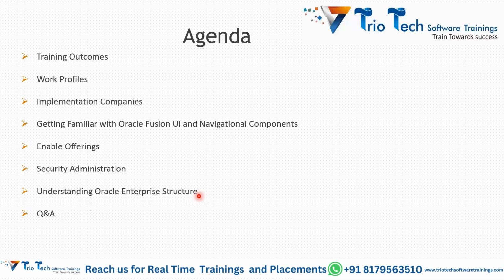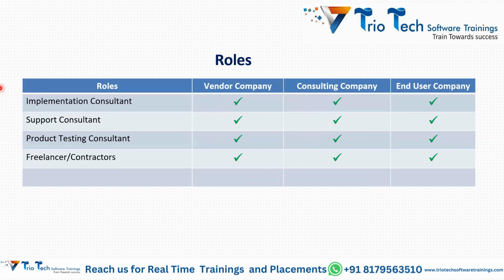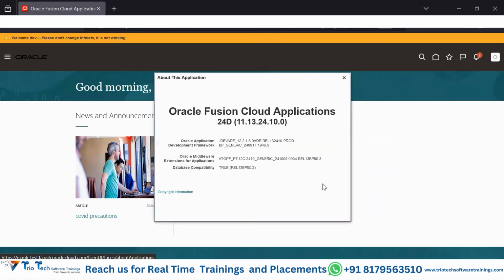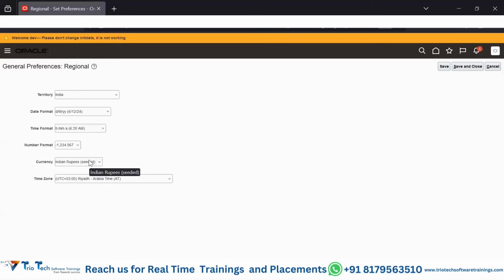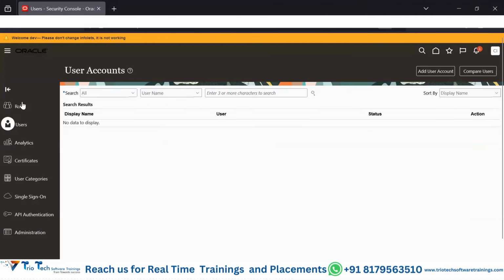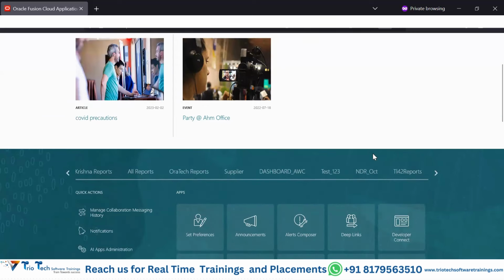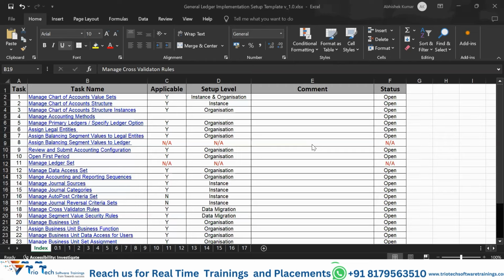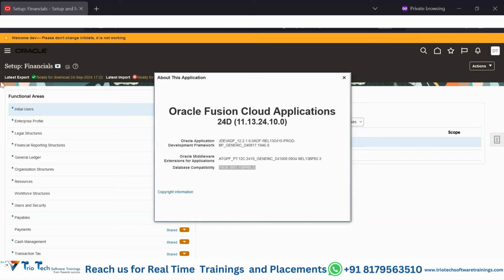Oracle Fusion Financials Training | Oracle Fusion Financials Cloud Online Demo-2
Discover Oracle Fusion Financials: Revolutionize Your Business Processes

Unlock the transformative power of Oracle Fusion Financials and streamline your financial operations like never before. This video provides a comprehensive introduction to Oracle Fusion Financials, showcasing its innovative features, seamless integration with other Oracle applications, and real-time, cloud-based access to critical financial data.

As part of the Oracle Fusion Cloud ERP suite, it simplifies complex financial tasks with:
✅ Intuitive dashboards
✅ Advanced analytics
✅ Unmatched efficiency and insights

Whether you're a CFO, finance manager, or IT professional, this tool can optimize financial operations, enhance decision-making, and drive your business to success.

Why Enroll with TrioTech Software Training?
💼 Advance your career in cloud finance
🎯 Gain a competitive edge with in-demand Oracle skills
🌟 Experience expert-led, top-tier training

Start your journey to becoming an Oracle Fusion Financials expert today!